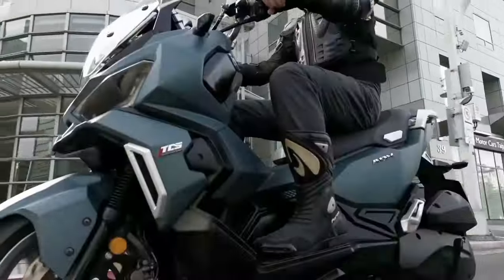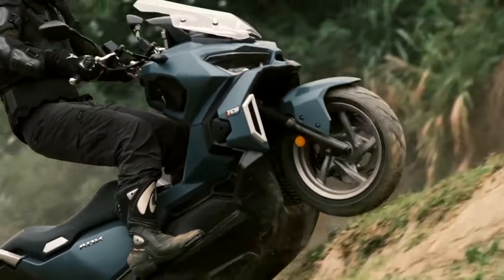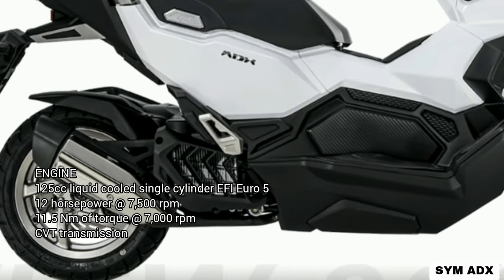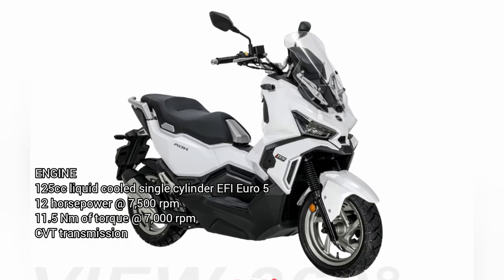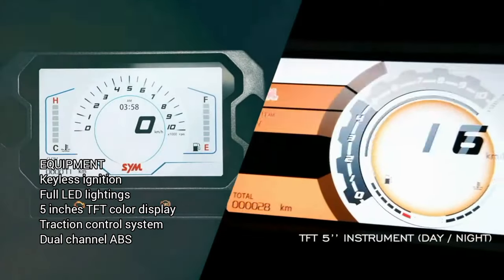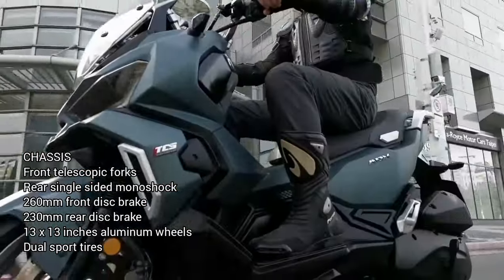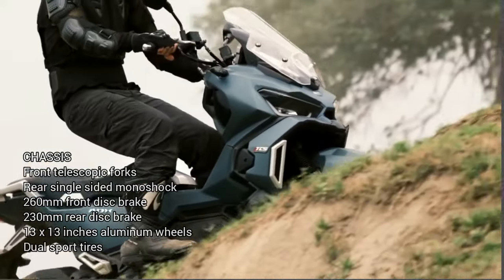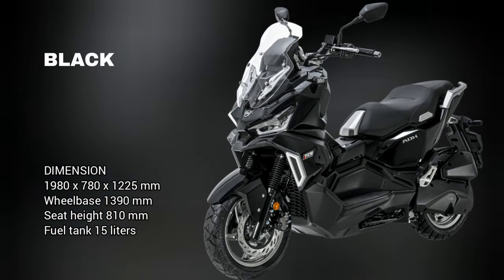2024 SYM ADX125: Prices, Colors, Specs, Features, Availability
Inspired by the spirit of adventure, ADX 125 is the scooter full of its personality. The design showcases its power, speed and style elements. It combines the versatile functions with sophisticated beauty. With the mono-shock absorber, special tires, and riding position, ADX 125 can handle the rough roads as easily as the smooth ones. ADX 125 is more than a commuter scooter with characteristics. It is the crossover masterpiece that makes the ride fun and enjoyable.